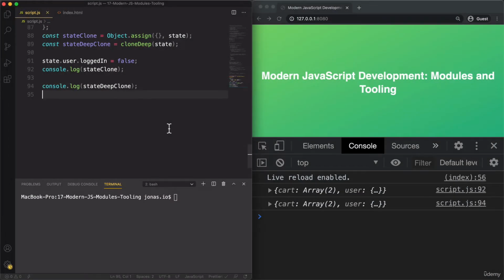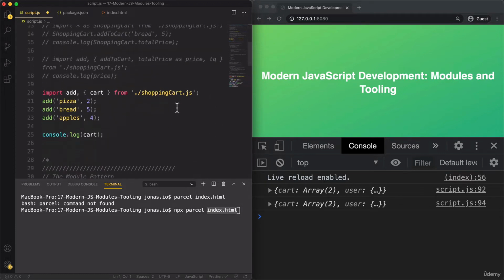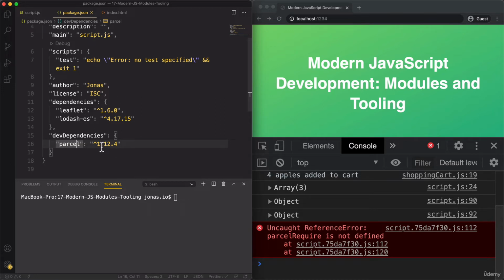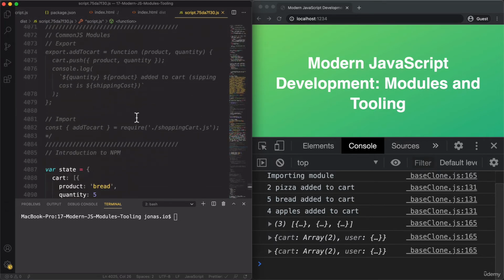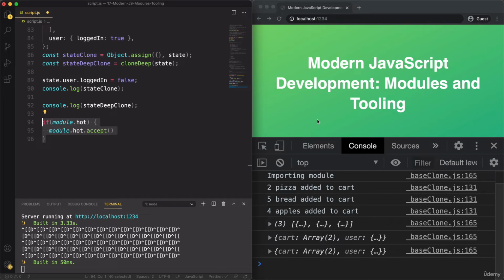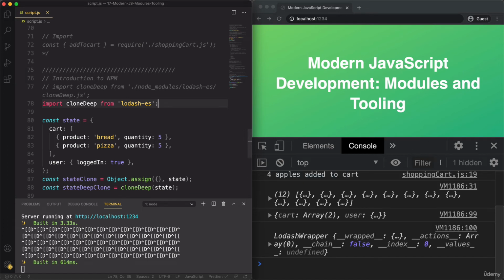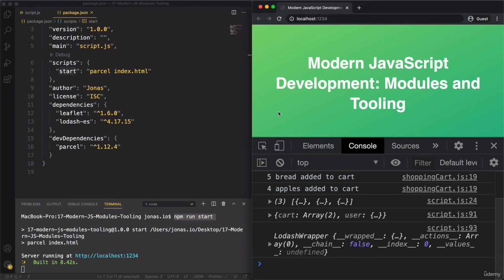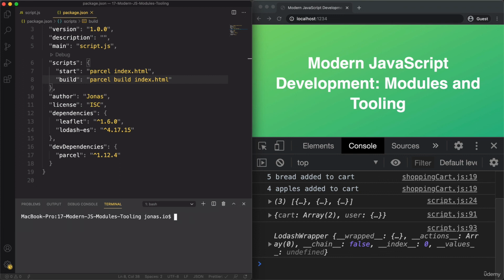278 Bundling With Parcel and NPM Scripts